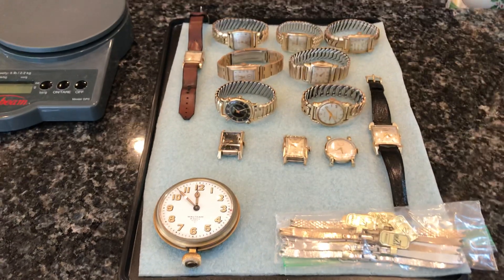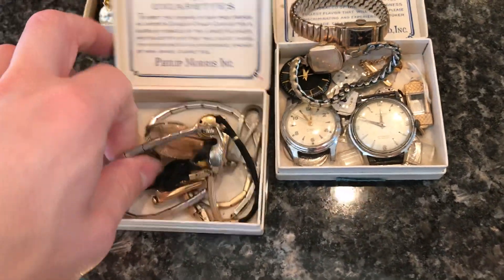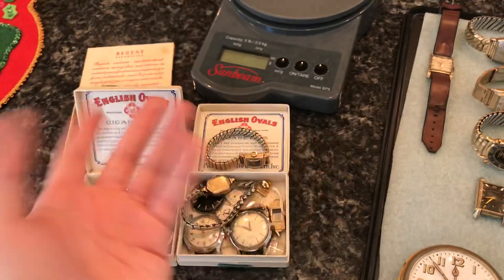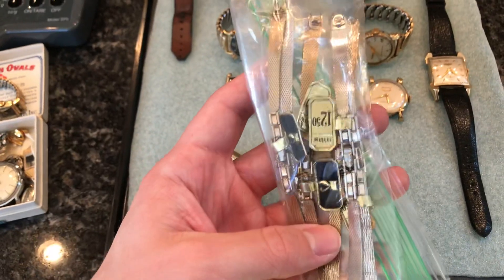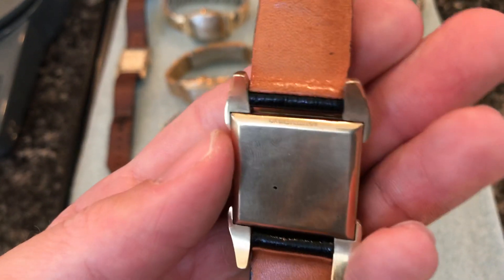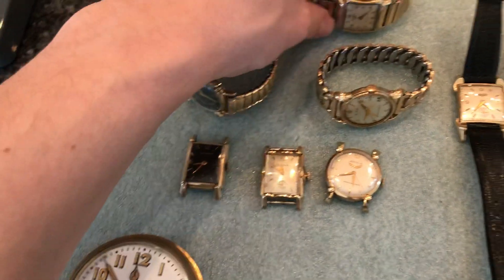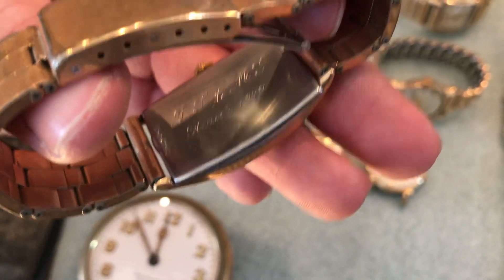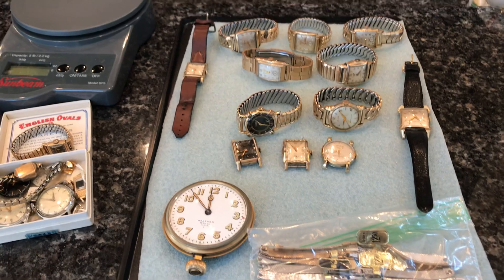Estate Sale Finds #85 - Vintage Watches & Parts From Watch Repair Man